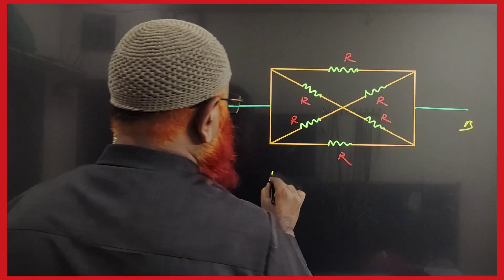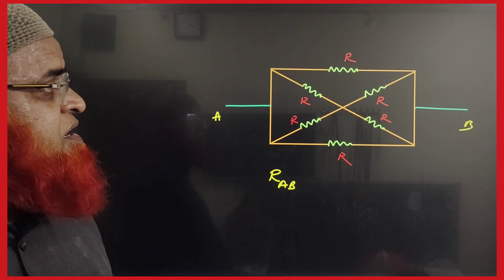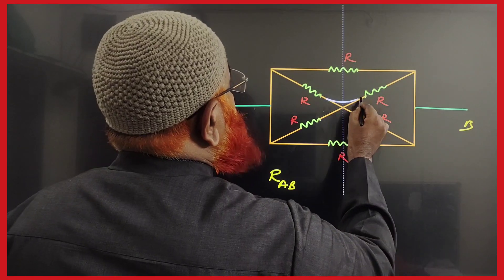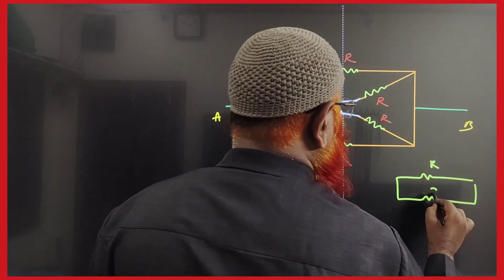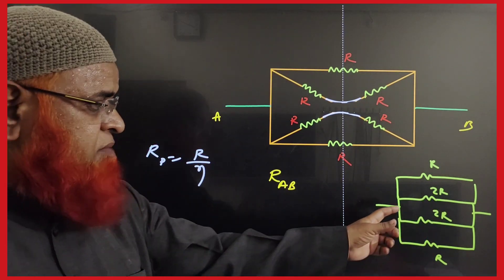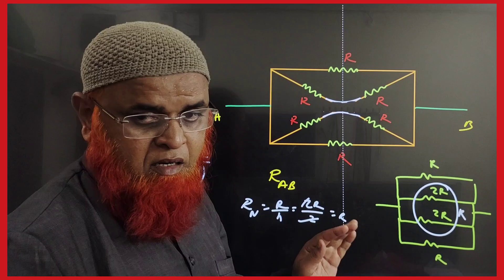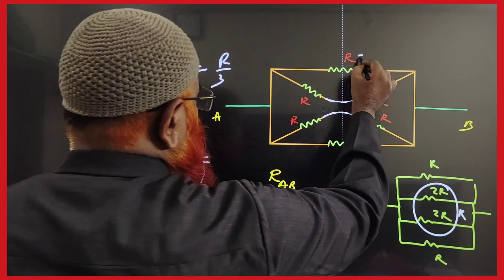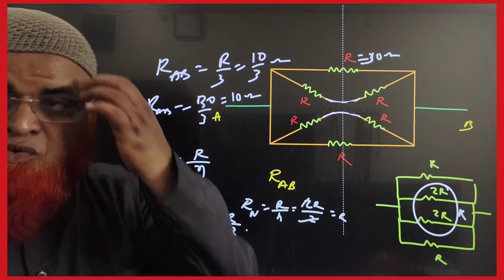Current electricity class 12| NEET and JEE mains |Physics